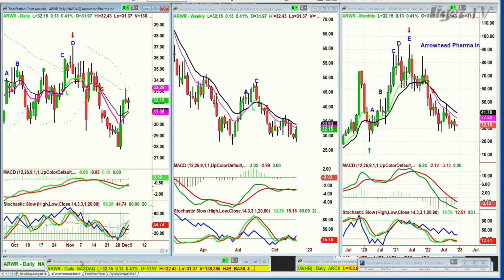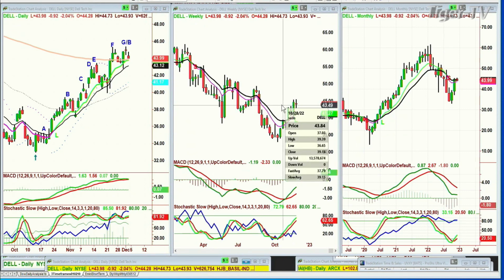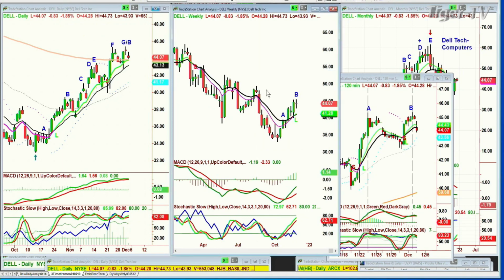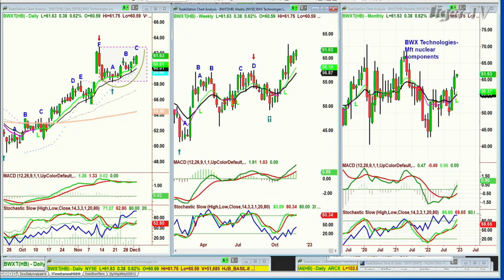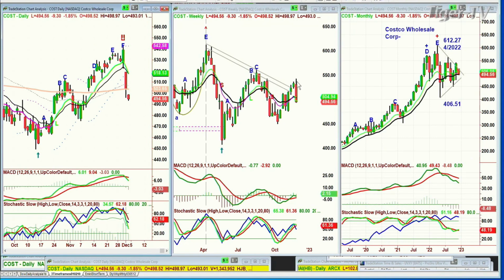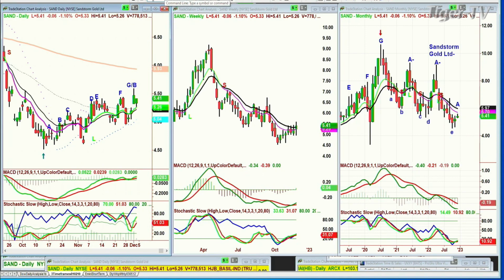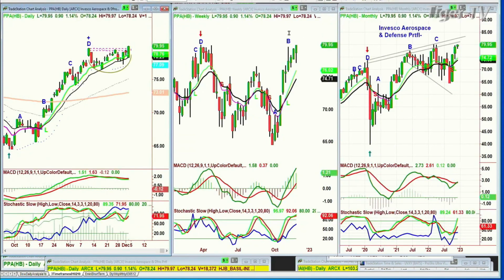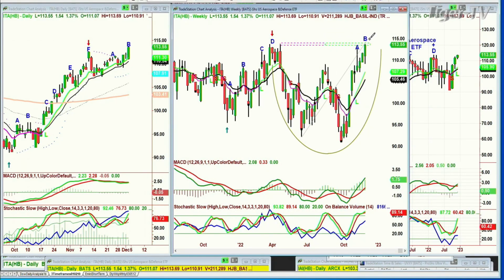December 2nd, The Trader's Edge with Basil Chapman on TFNN - 2022